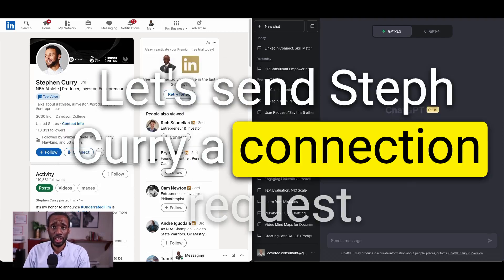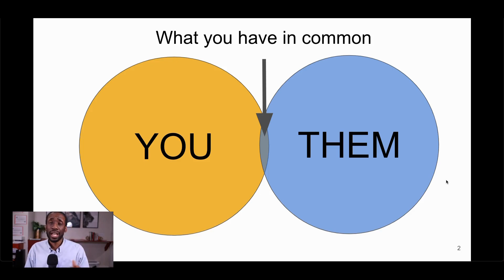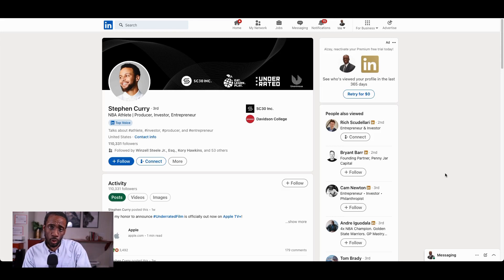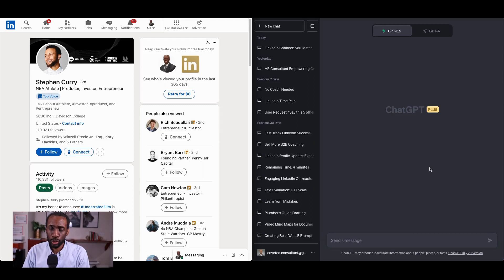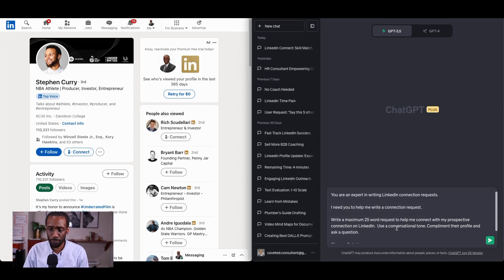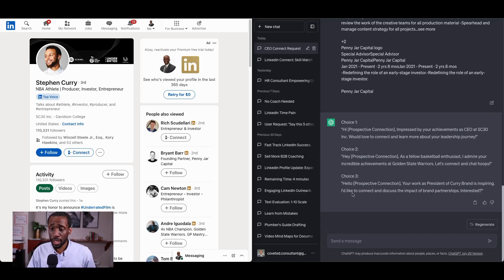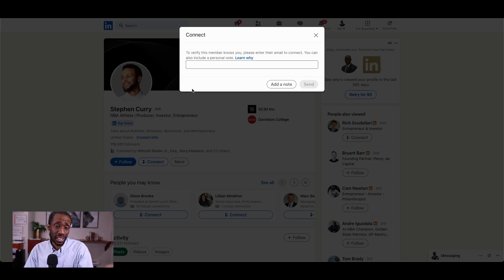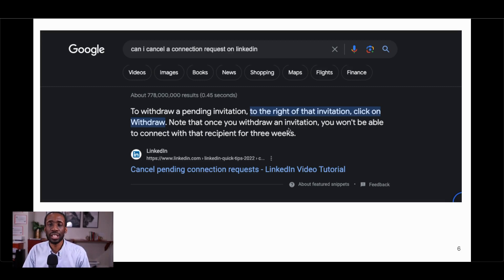Using AI to Write Effective LinkedIn Connection Requests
I'm going to show you how to send a connection request to an influential person on LinkedIn. I know it can be intimidating, but with the right approach, you'll be able to connect with anyone on the platform.

In this video, I'll be using Chat GPT to help me send a connection request to NBA champion, Steph Curry. But more importantly, I'll be showing you how to craft a compelling message that will increase your chances of connecting with your desired contact.

We'll start by discussing the importance of curating a small group of high-performing individuals to connect with, and then we'll dive into the specifics of what makes a great connection request.

By the end of this video, you'll have the tools you need to confidently send a connection request to anyone you want to connect with on LinkedIn. So let's get started!

About Coveted Consultant:
Our mission is to permanently elevate the training standard for how to build a consulting practice. We transform intelligent, technically-oriented, stalled leaders of consulting firms into insightful, inspired, business architects.